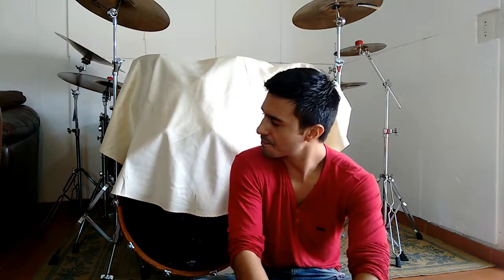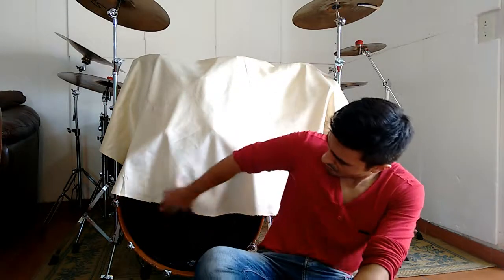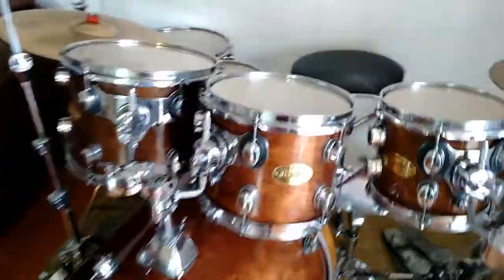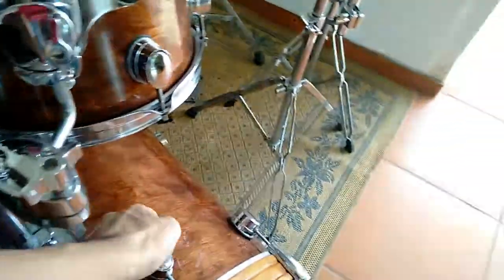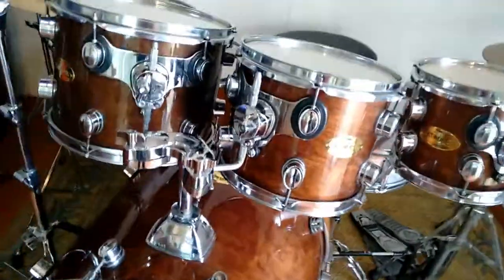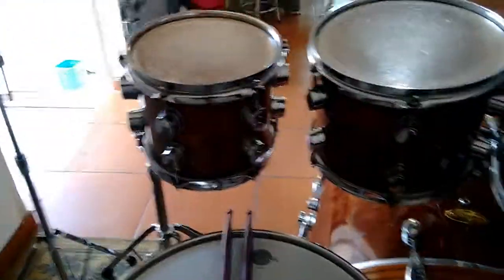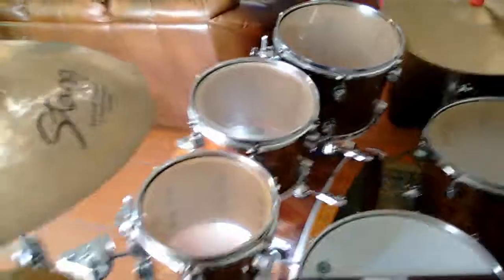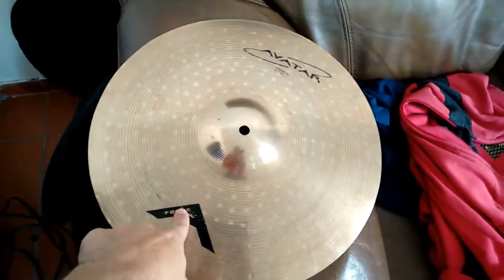Um Sonho Realizado - Natan Billy Batera